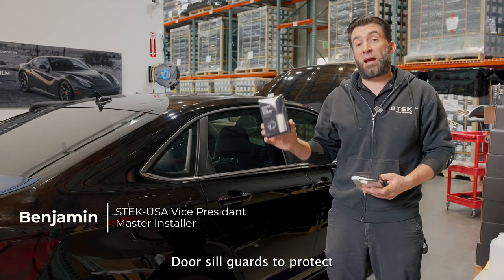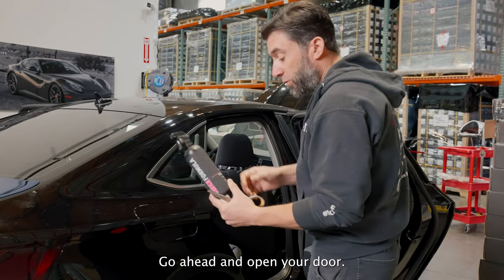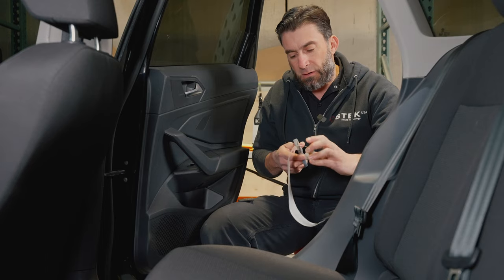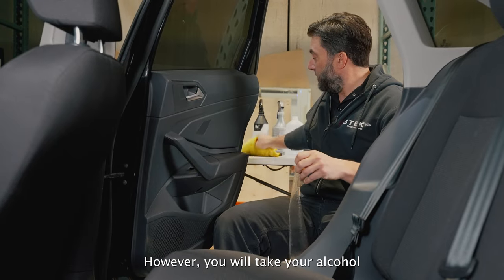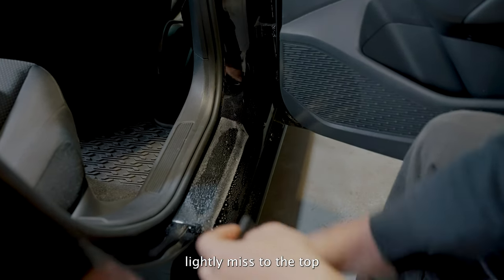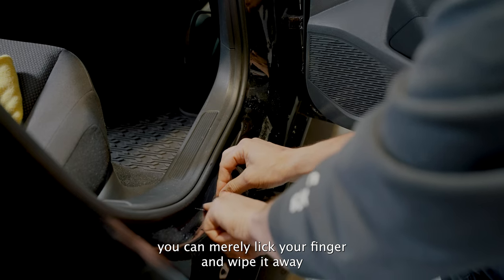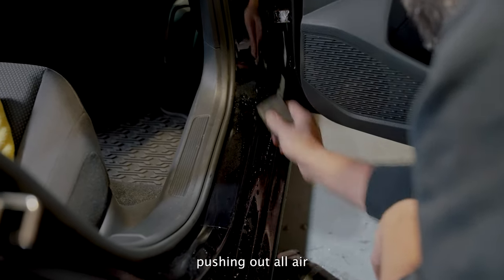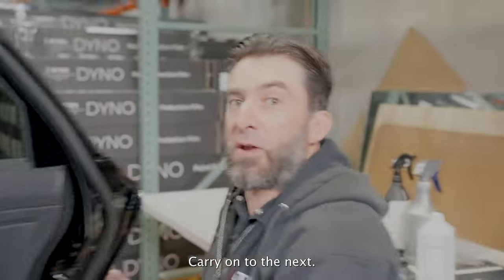[2023 ONLINE EXHIBITION] STEK PPF DIY KIT - Door Siill Guard L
*Invisible DYNO paint protection film made by STEK Automotive.
*Protect original paintwork against dings and light scratches.
*Self-Healing Technology built into the film guarantee scratch resistance. The film’s multiple layers work together to heal any surface-level damage and scratch Protect original paintwork against dings and light scratches. STEK DIY Film will protect vehicle door edges from nicks, chips, and scratches.
*Great for Trunks, Doorsteps, and or similar parts of the vehicle for the long term (2.75 inch x 59.9 in). Apply this film to various surfaces for Bike boat helicopters, etc.
*Easy to install and easy to remove without any residue.

*It's selling on Amazon US and MX

* Introduction of STEK
STEK is a company that creates solutions to protect.
Under our mission Protect What you Love, we hope all our technology will contribute to a sustainable future.
We protect our beloved family from disease(SDG 3.3),  and our beloved environment from pollution with technology.(SDG 13.2)

STEK always continues to be responsible for resource conservation, from raw material to production, to customer use. Also, we will always think about the environment and reduce environmental problems.

We will innovatively reduce carbon from the automotive painting process with the Paint Protection Film (PPF) (SDG 13.2).
We will increase energy efficiency through Window Film and Commercial Film with new and innovative material graphene. (SDG 7.3)
We will continue to provide solutions to protect human life from viruses through our protective film (SDG 3.3).

As a member of global society, STEK is committed to protecting medical staff and children fighting COVID-19. We donate personal protection equipment (PPE) to Uzbekistan International Children’s Hospital, UAE Paralympic Committee, and domestic/international hospitals and medical centers.

In addition, we prioritize the happiness of STEK employees by providing a safe and equal working environment. We will continue to do activities that can contribute to society for a better future, country, and community.